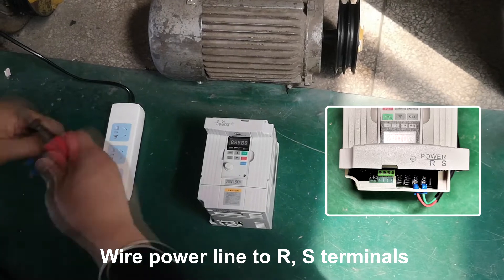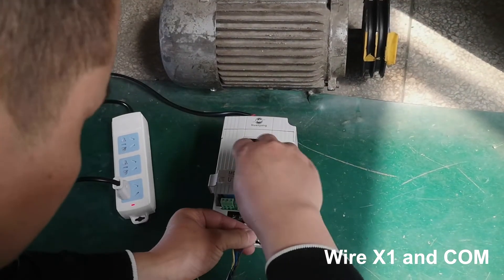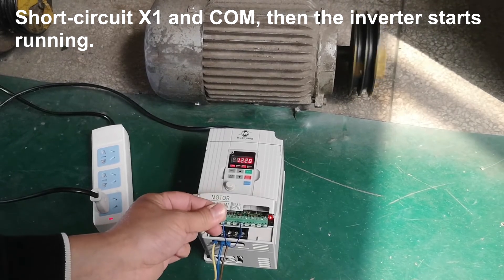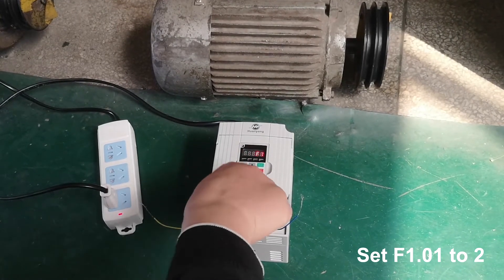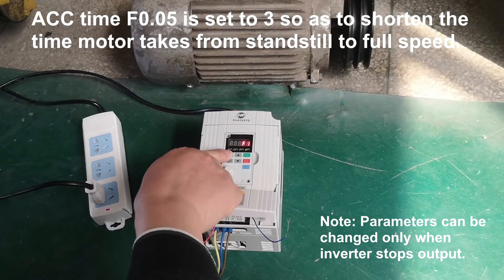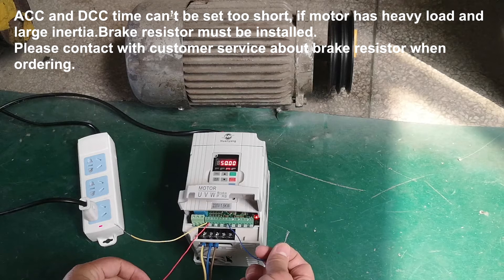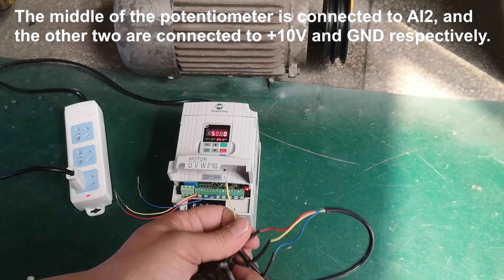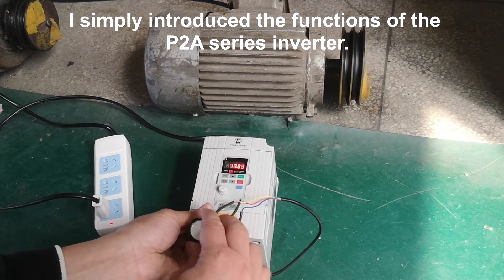P2A VFD Huanynag Inverter Operation teaching